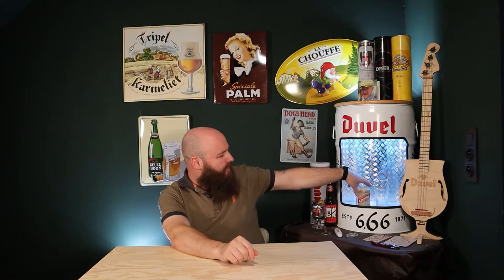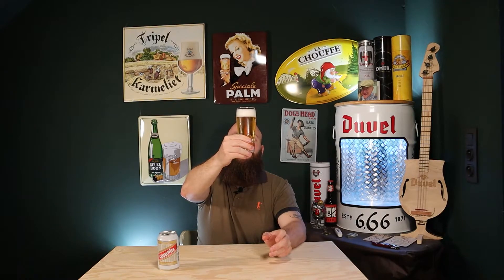Brew Review 063 - Cara Pils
Today we're going el cheapo again! This time we're taking on the original. The oldie. The one and only cult beer. Cara Pils.

The brewery itself can be found ... well... nowhere apparently...
Watch the Cara Rouge (Brew Review 052) to find out why!